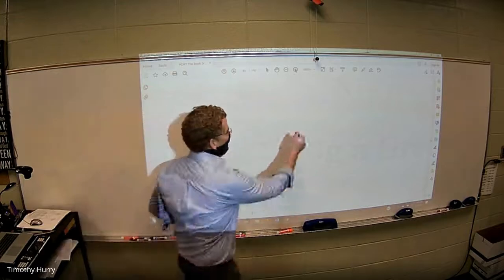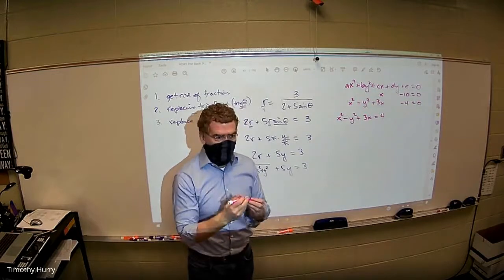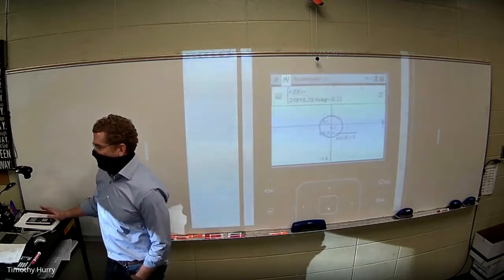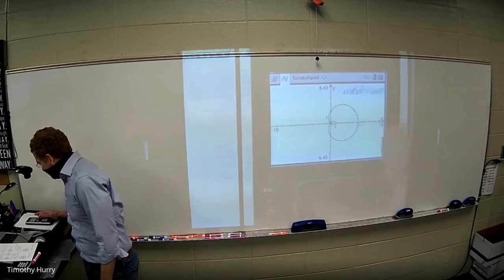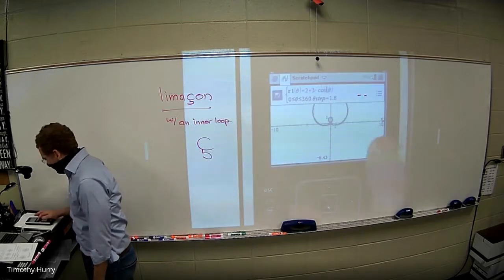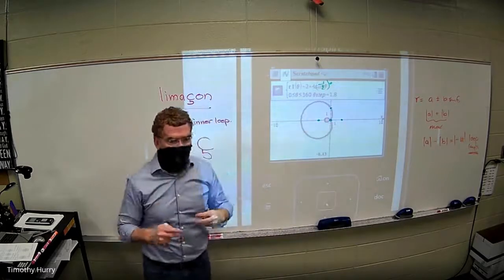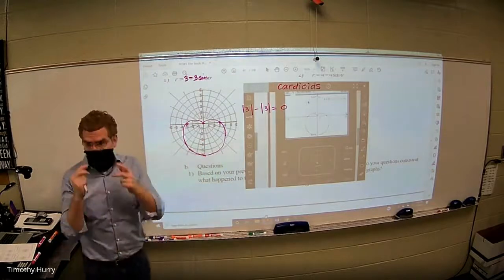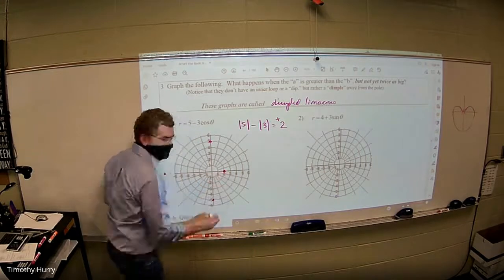1-29 PCMT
Polar graphs - Limacons with inner loops, Cardioids, Dimpled Limacons